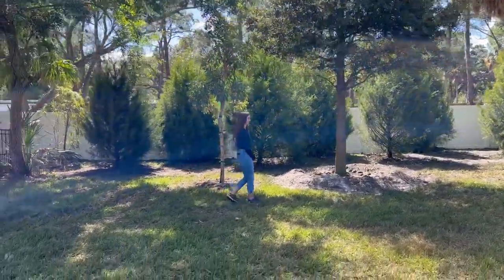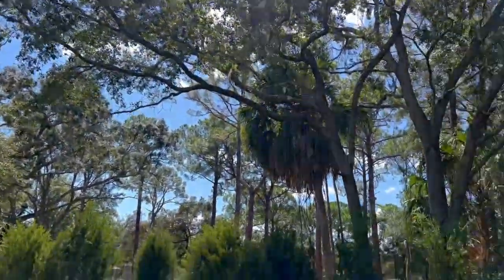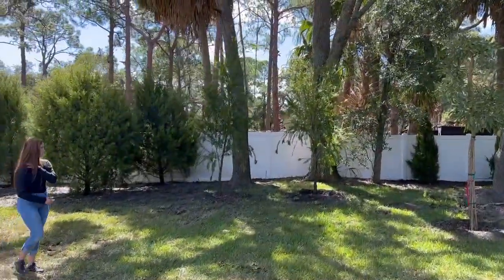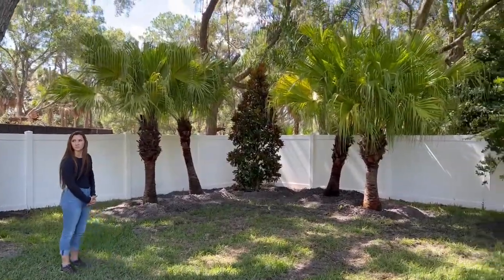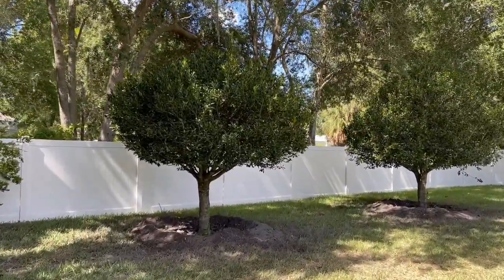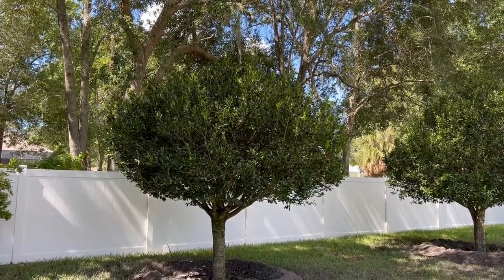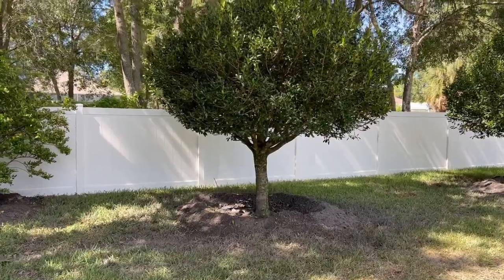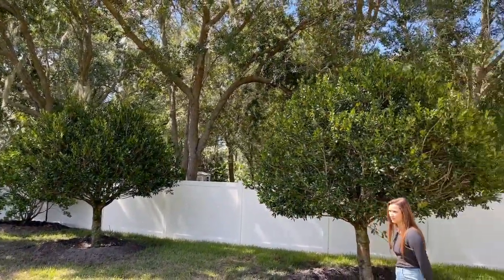Large Mixed Tree Privacy Screen/Privacy Screens and Hedges For Sale in Florida/Buy Palms and Trees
No job is to big or small for The Planters.  We do however specialize in large trees and palms.  From one tree to however many you need, as big as the growers grow them(or huge collected specimens], we can deliver, install, and guarantee your order.  This particular job is a good size job, where our customer wanted to privatize his back yard.

Be sure to take a peek at our industry leading website so that we can show you videos, pictures, and blogs about who we are and what we do:

WE SPECIAIZE IN LARGE, RARE AND EXOTIC PALMS AND TREES, PLANTED AND GUARANTEED
At The Tree Planters, our clients come first. Period. We have earned the right to call ourselves Florida’s Premiere Tree Installers. Not only do we deliver only quality trees but we advise you on how well certain varieties will fit your landscape.

We not only offer the highest quality trees, we also can transplant your trees from one area of your property to another or move a tree from one property to another. We can also take care of your custom landscaping needs for an existing property or new construction.
50 years of experience
Knowledgeable, reliable crew
Free consultation
Delivery and set-up included in price
Our trees have a One Year Guarantee